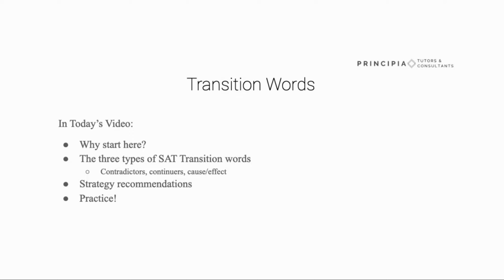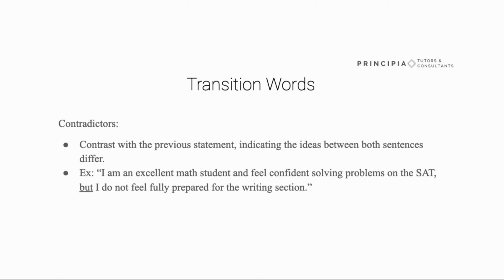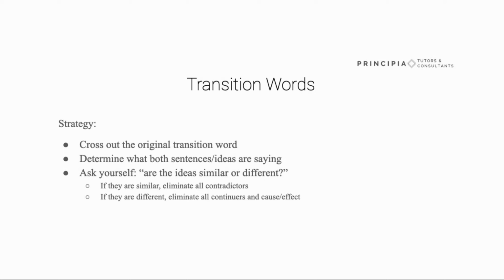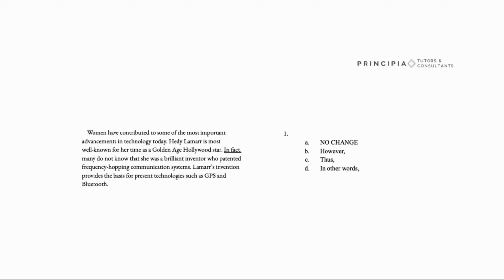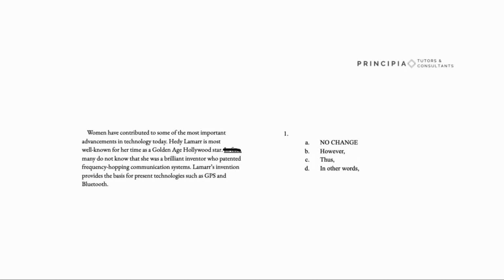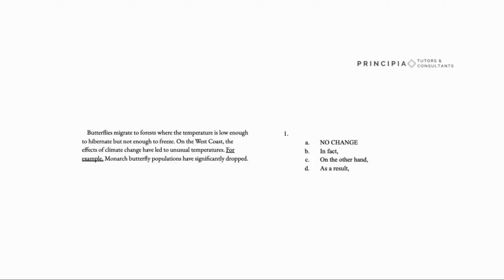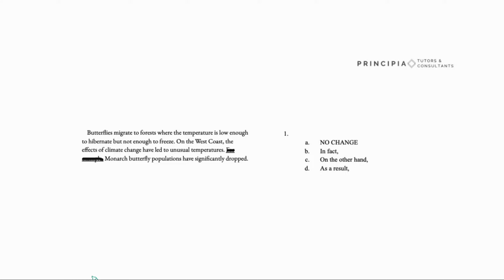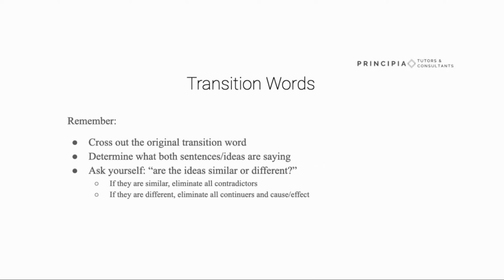Transition Words on the SAT! Strategies and Practice Questions to Ace This Question Type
Prepping for the paper SAT OR the digital SAT? You're going to see transition questions! In this video, Haley will walk you through the types of transition words, the strategy for answering transition questions, and some SAT practice questions. Apply these strategies no matter which SAT test you're taking.